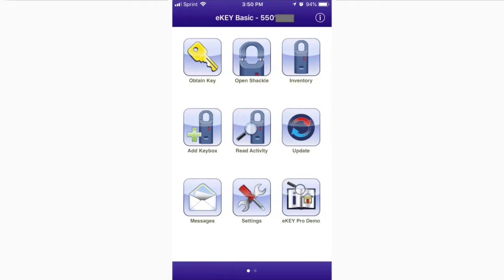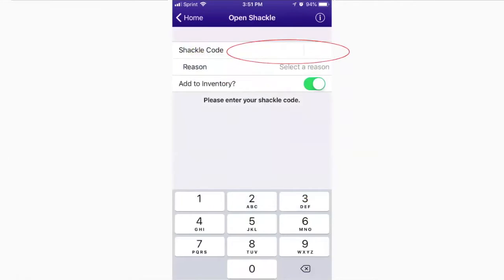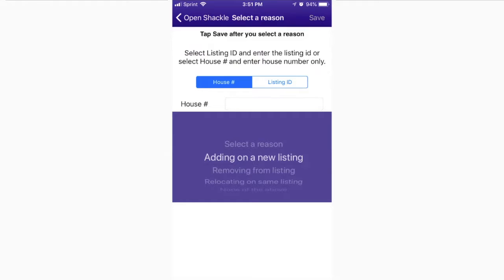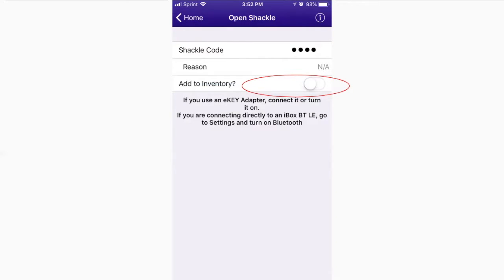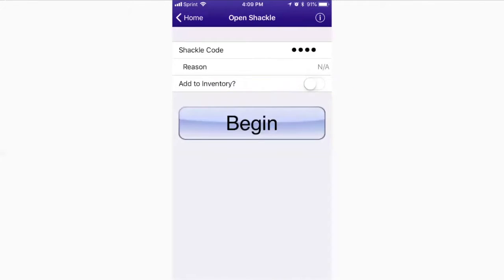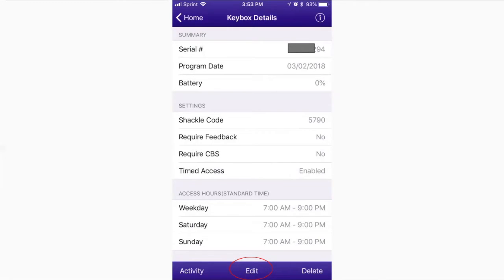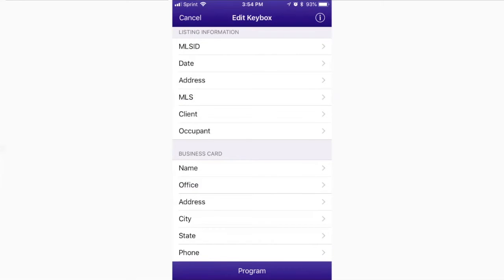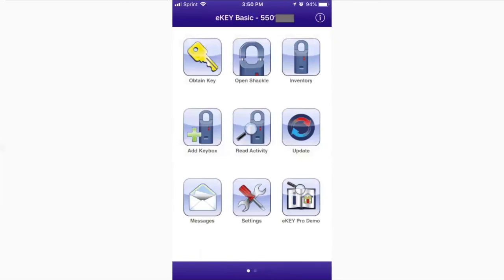Lighthouse Leadership Live! - Programming Your Lockbox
In the latest episode in the Realtor Training Series of classes in the Lighthouse Leadership Live! course, we take a look at how to program your Supra electronic lockbox to get the most out of all of your showings.